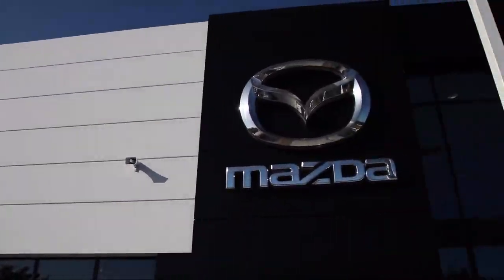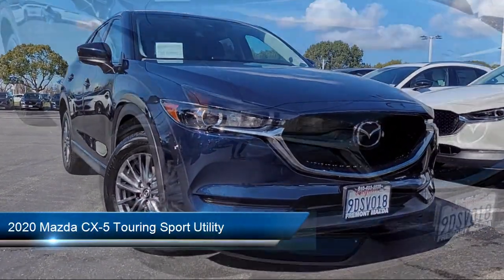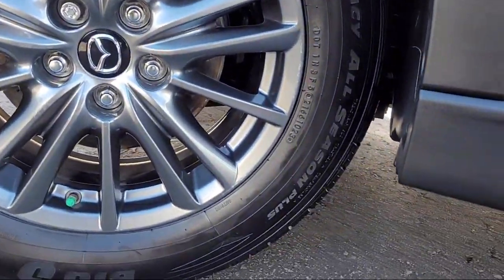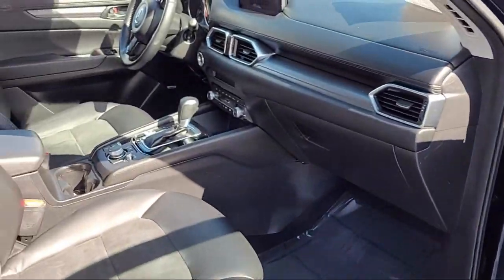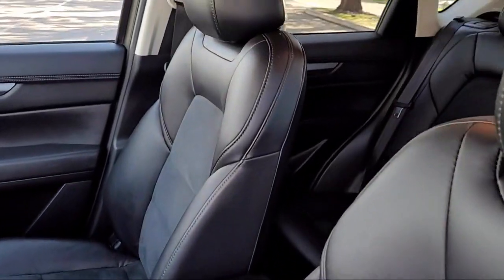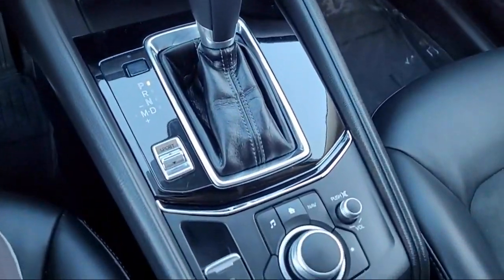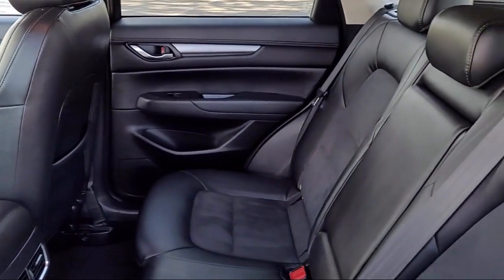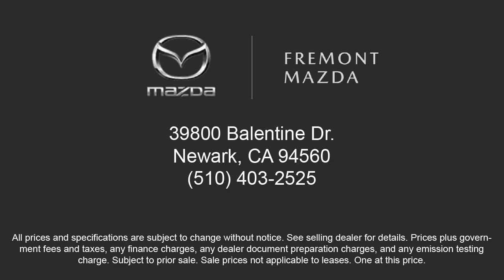2020 Mazda CX-5 Touring Sport Utility San Jose Palo Alto Hayward San Mateo Fremont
2020 Mazda CX-5 Touring Sport Utility Stock Number: 24M0052A Vin:JM3KFBCM4L1867344.

Fremont Mazda
39800 Balentine Drive